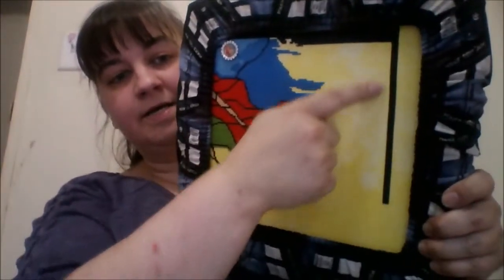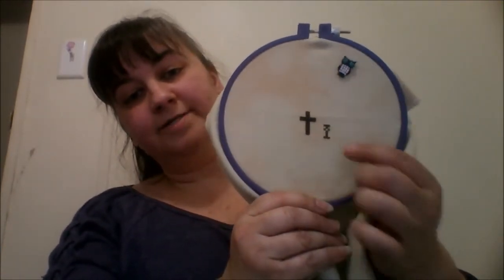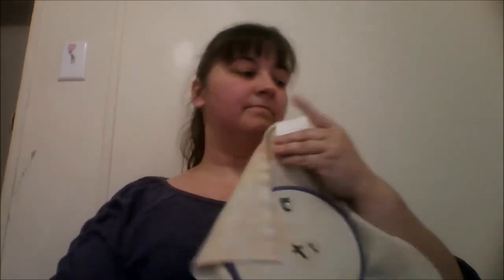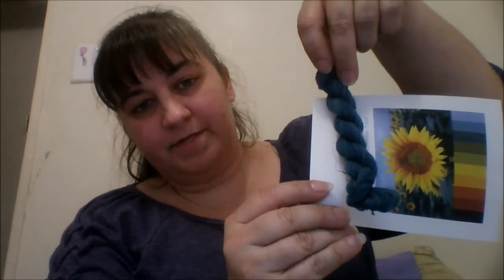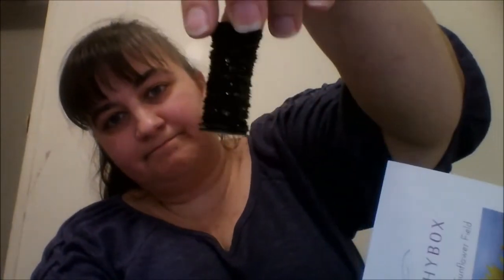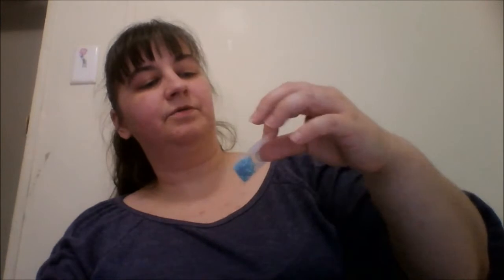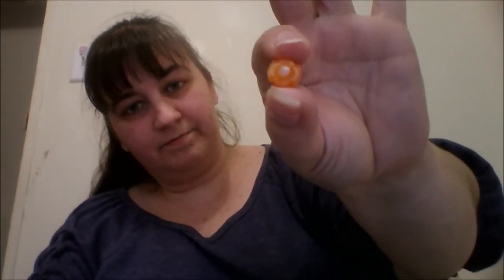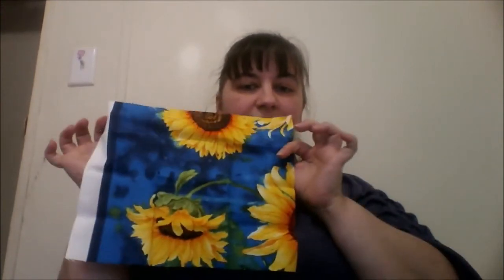Flosstube #65-The One I'm Rushing Through